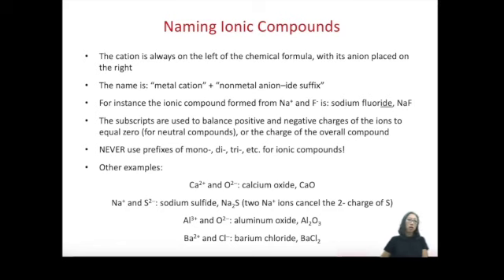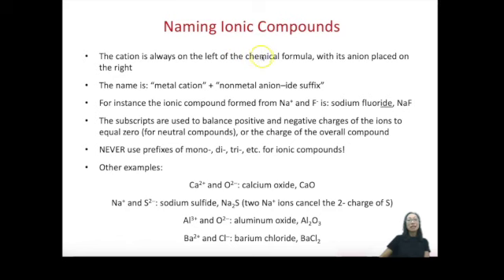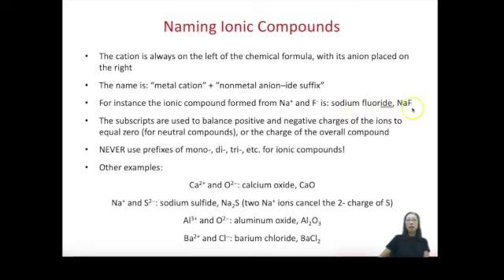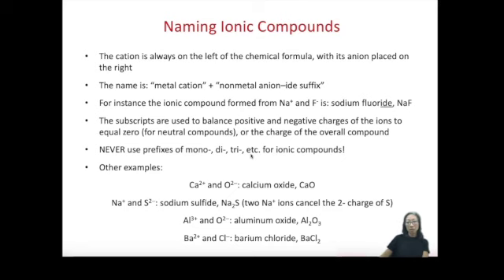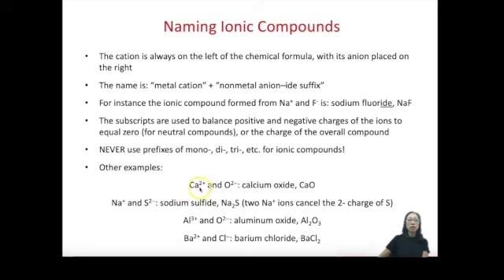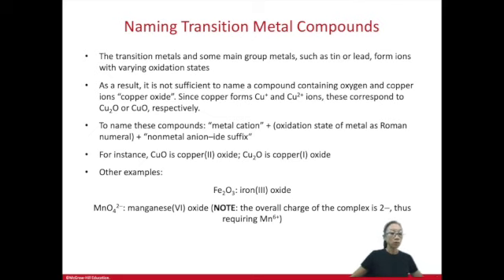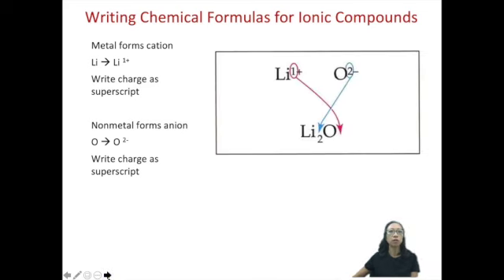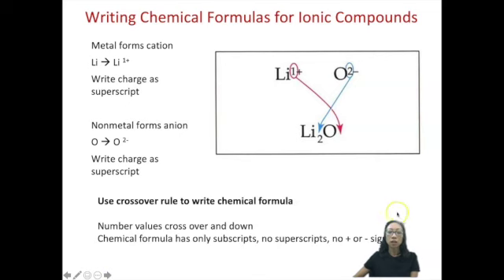Ionic Compounds - Naming and Formulas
2.3 Lecture
Writing Ionic Compound Chemical Formulas
Crossover Rule
Ionic Compound Chemical Names